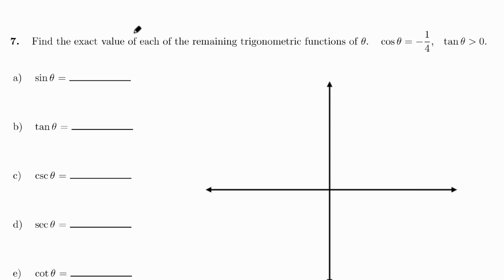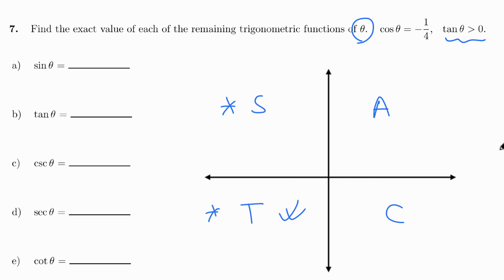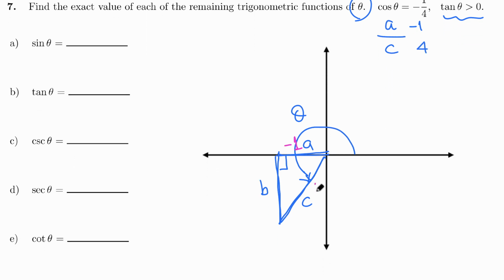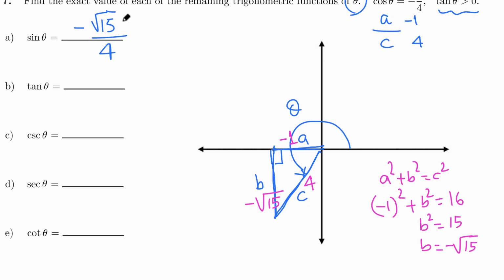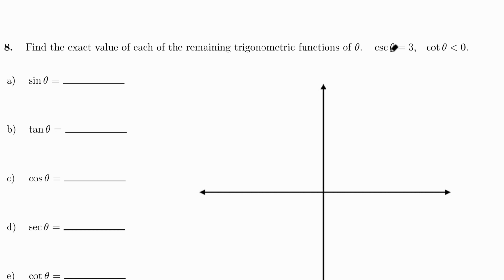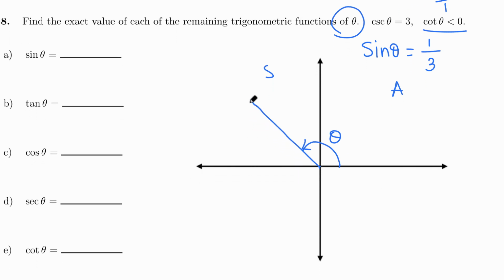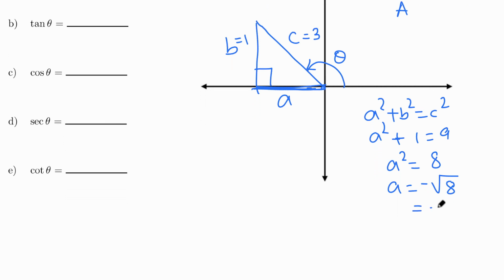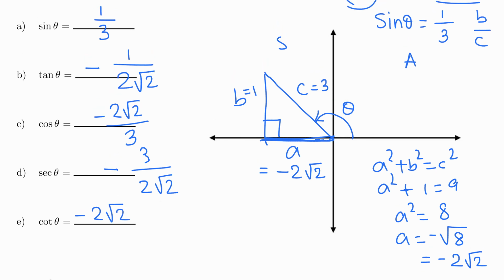Trigonometry: finding trig functions from a right triangle